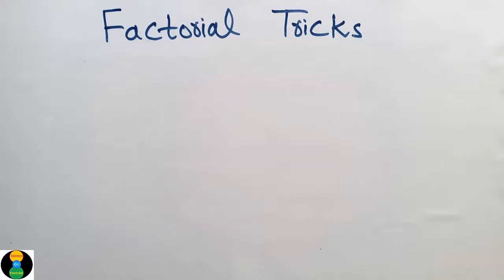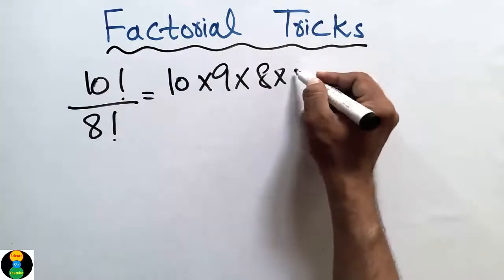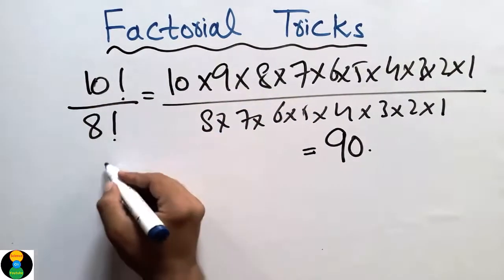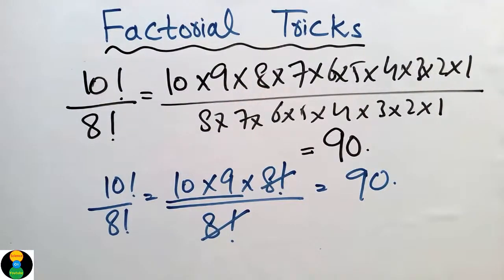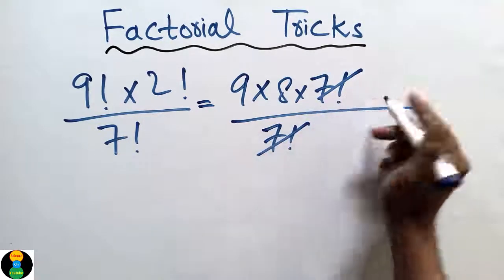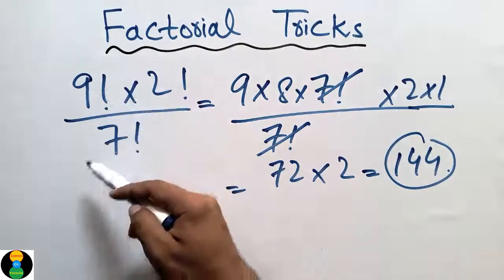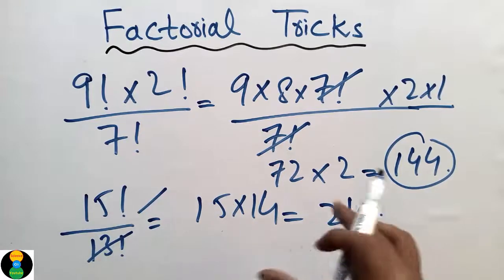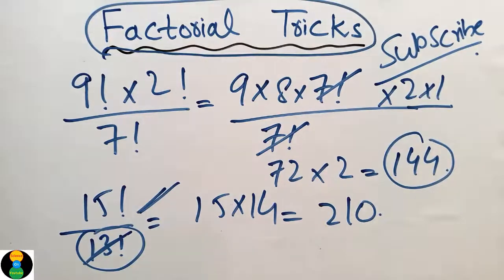Factorial Tricks || Maths is Fun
This video shows how to solve factorial problems in mathematics with few tricks.